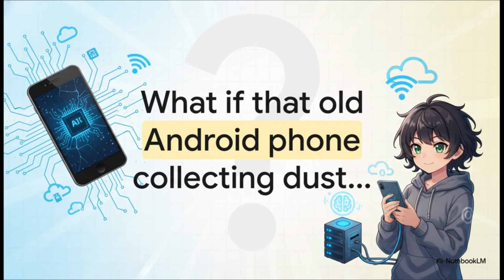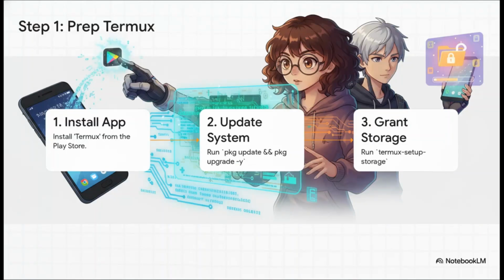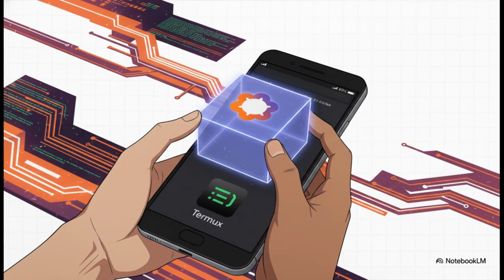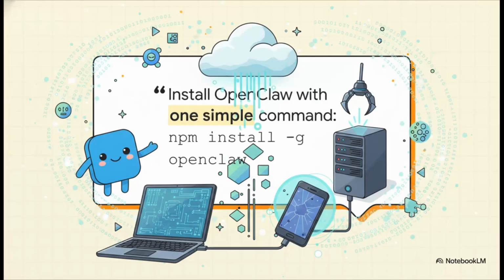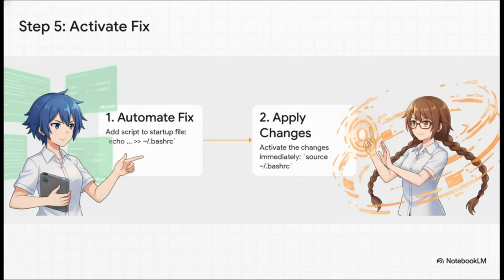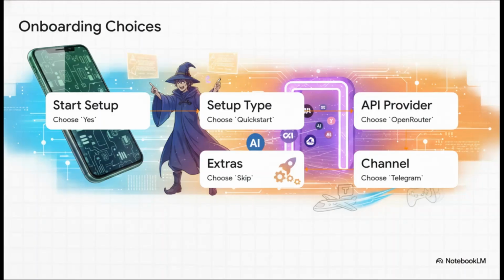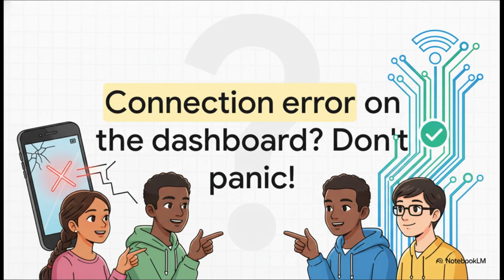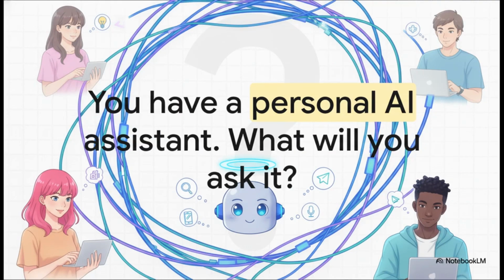Turn Your Old Android into a FREE AI Server! 🚀 (OpenClaw & Termux Full Guide)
Did you know you can build a powerful, personal AI Assistant using just an old Android phone? No expensive PCs or massive servers required! 🤯

In this complete step-by-step tutorial, I will show you how to transform your unused Android device into a local AI server using OpenClaw, Termux, and Ubuntu. You'll learn how to run AI models entirely for free and even control your new personal assistant remotely via Telegram!

If you want to build a high-performance AI system on a budget (zero cost!), follow along with these steps. 👇

⏳ Video Chapters:
 - Why turn your phone into an AI Server?
 - Step 1: Installing & Setting Up Termux
 - Step 2: Installing Ubuntu Linux
 - Step 3: Installing Dependencies (Node.js, Git)
 - Step 4 & 5: Installing OpenClaw & Fixing Android Network Errors
 - Step 6: OpenClaw Setup & OpenRouter API
 - Step 7: Connecting the Gateway
 - Step 8: Testing your AI with Telegram